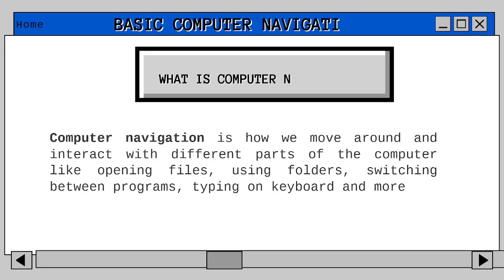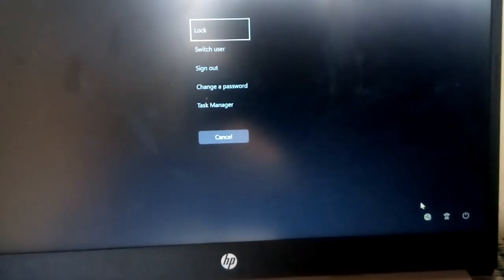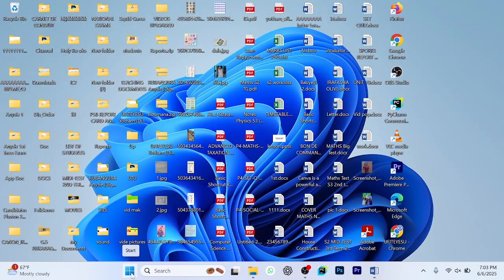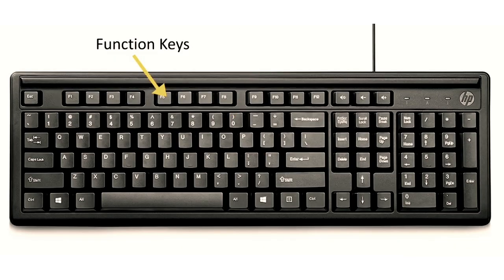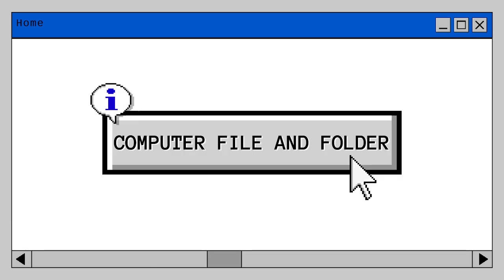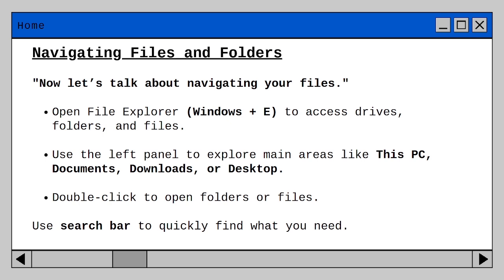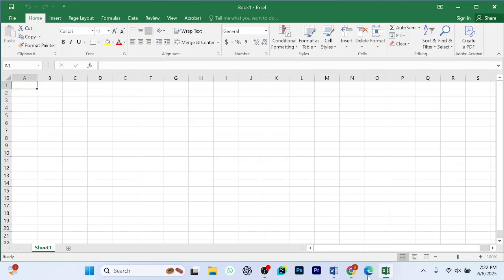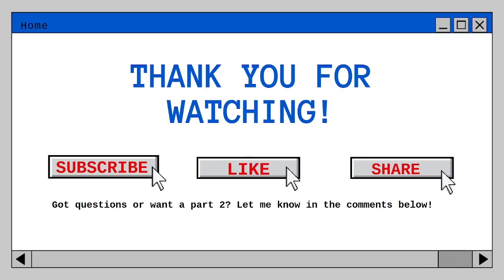Computer Basic Skills Complete For Beginners - Skills You Must Know On Computer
🎯 Computer Basic Skills You Must Know | Complete Beginner Guide 💻

Are you new to using a computer? Don't worry — this video is perfect for you! In this beginner-friendly tutorial, we’ll walk you through the most essential computer skills you need to get started with confidence.

✅ What You’ll Learn in This Video:

How to Switch ON and Shut Down a computer properly

Understanding the Computer Desktop and its icons

Easy steps to Navigate a computer using a mouse and keyboard

Creating, Renaming, Moving, and Deleting Files and Folders

How to organize your work using basic file management tips

Quick look at essential tools like This PC, Recycle Bin, and Taskbar

Whether you're a student, job seeker, or just want to boost your digital skills, this video will give you a solid foundation to start using a computer the right way.

🧠 No experience needed – we explain everything step by step!